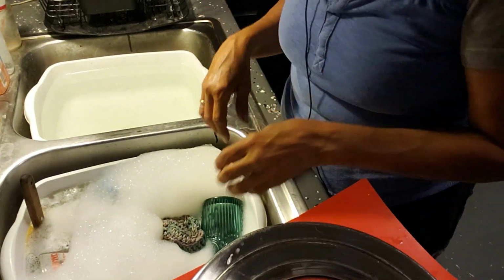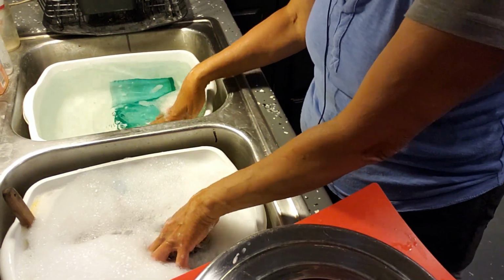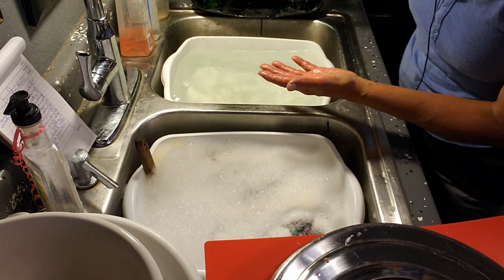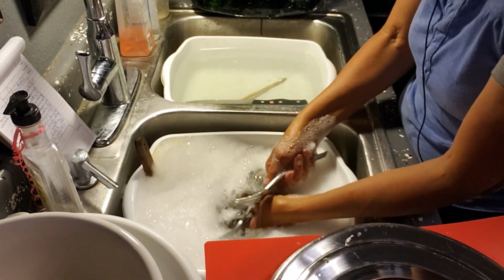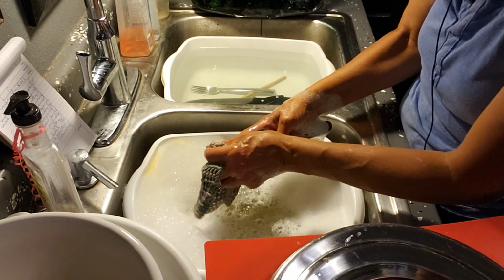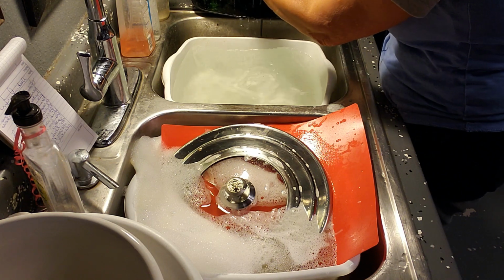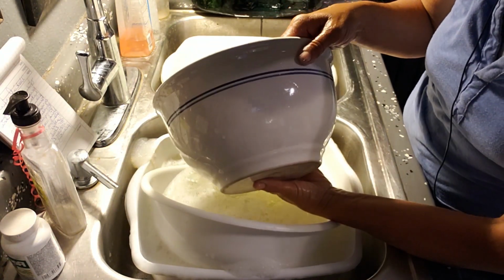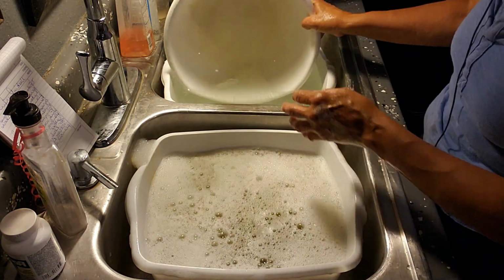How to do Dishes and A Week in Review June 13 2020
It's been a busy week here at Apple Cottage. As a Suburban Homesteader in Wyoming, there are always jobs to do and time to enjoy nature and all that is around you.